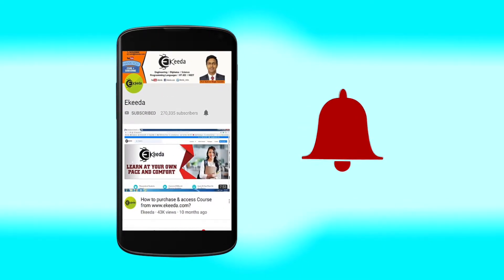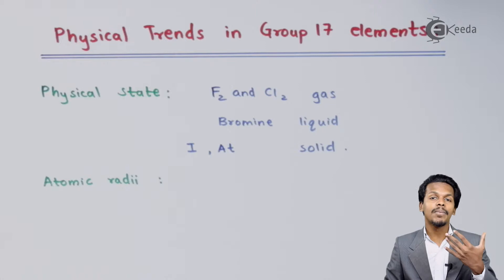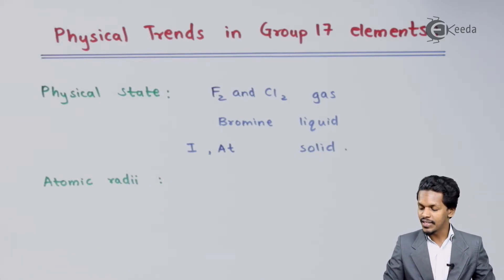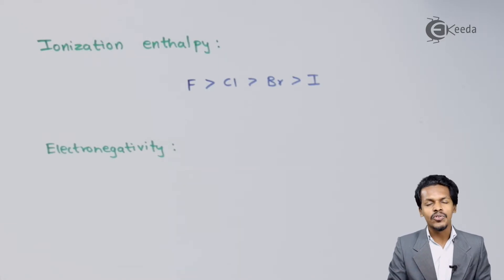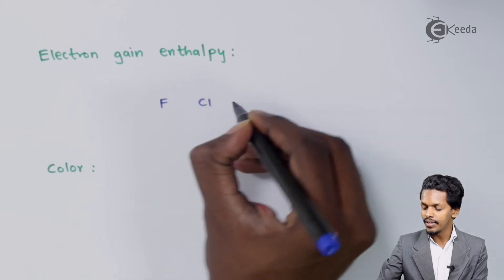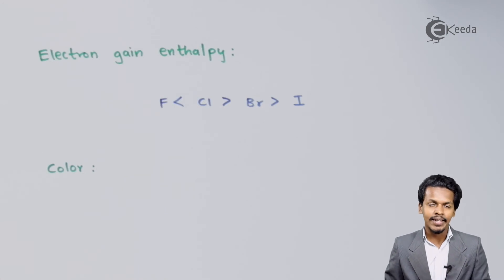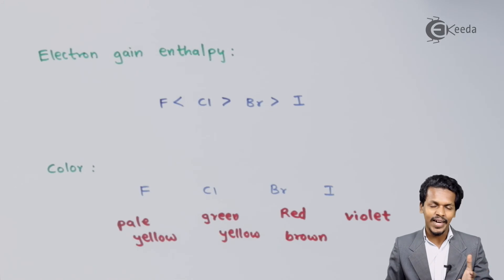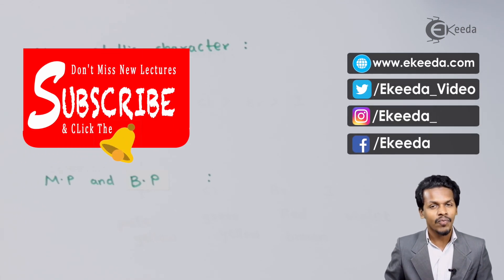Physical Trends in Group 17 Elements - P-Block Elements - Chemistry Class 12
Physical Trends in Group 17 Elements Video Lecture from P-Block Elements Chapter of Chemistry Class 12 for HSC, IIT JEE, CBSE & NEET.

Happy Learning : )